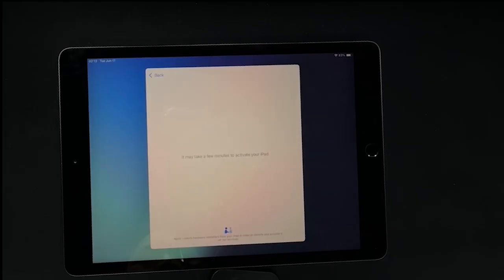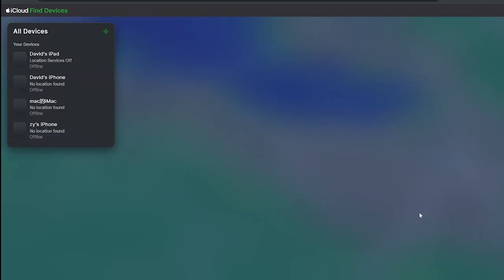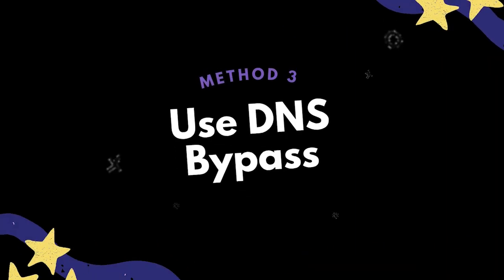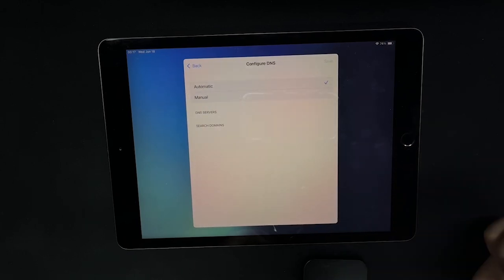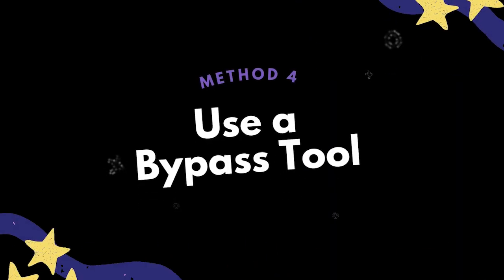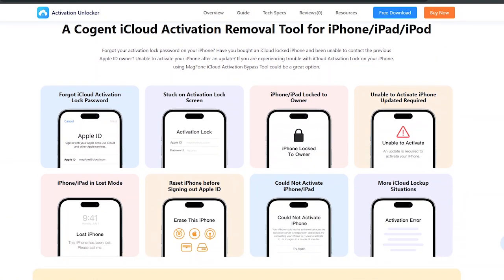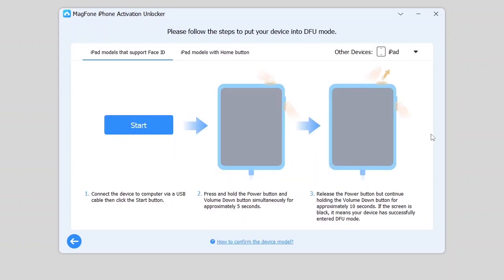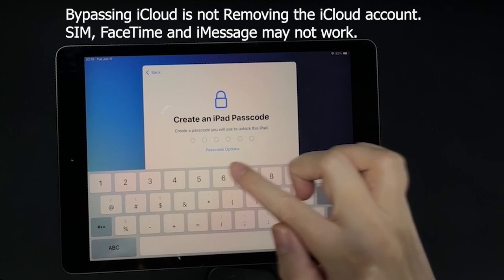How to Bypass iCloud Locked iPad 2025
How to bypass iCloud activation lock on iPad? Whether you’ve forgotten the Apple ID or bought a second-hand device,  I’ll show you how to bypass iCloud lock on your iPad step by step.
Use MagFone Activation Unlocker to remove iCloud activation lock on iPad

0:00 Introduction
0:17 Method 1: Contact the Previous Owner
0:27 Method 2: Apple Support
0:38 Method 3: Use DNS Bypass
1:13 Method 4: Use a Bypass Tool